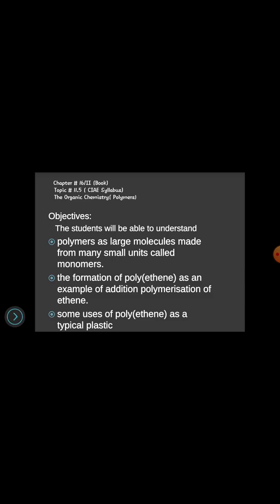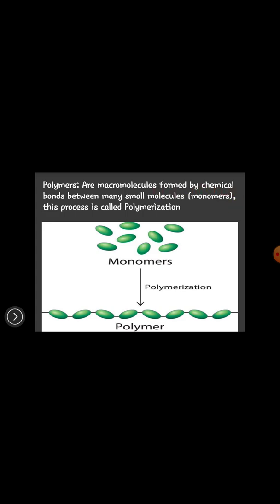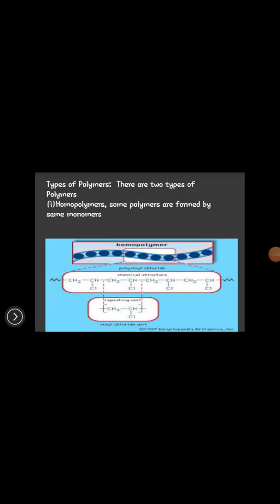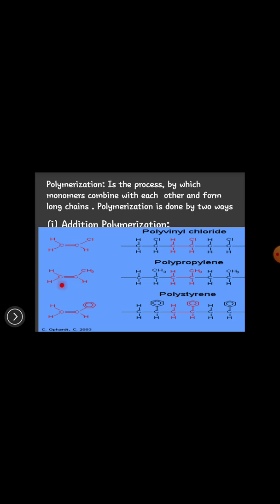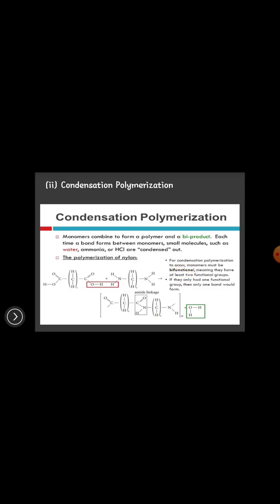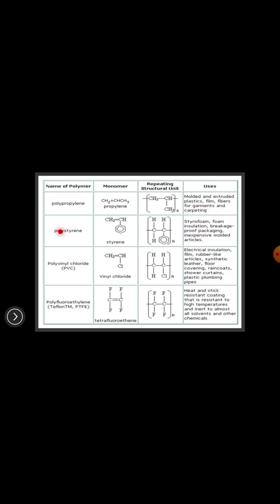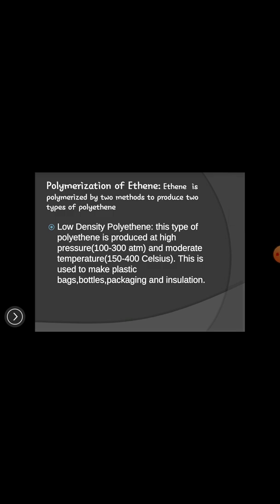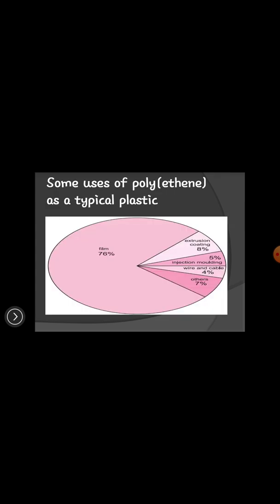Chemistry lecture 01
Polymerization